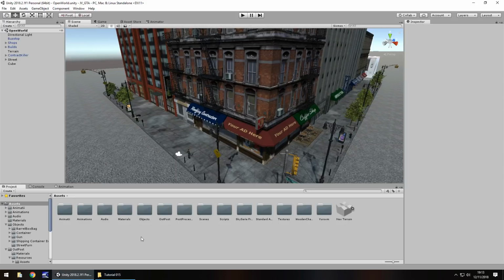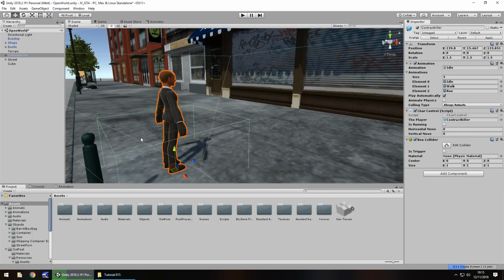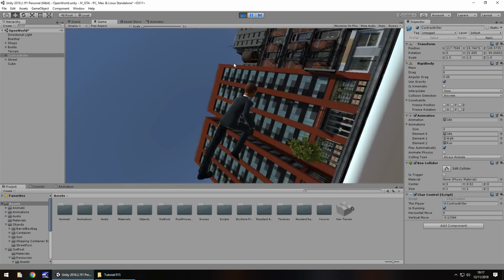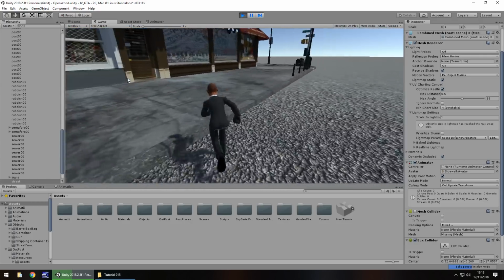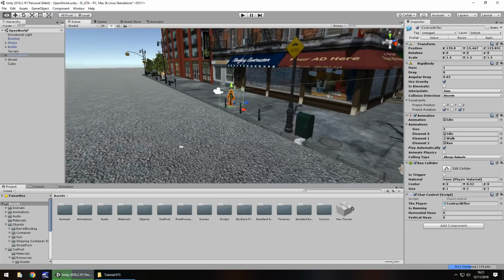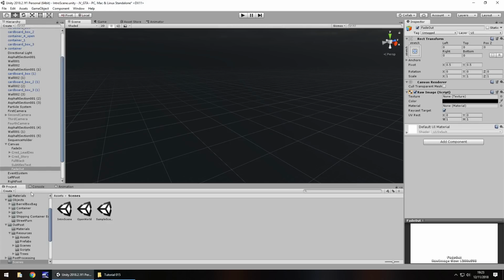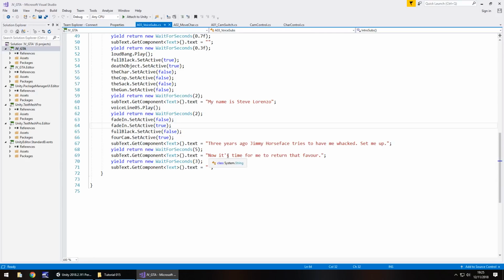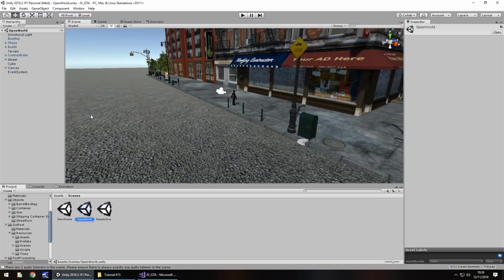HOW TO MAKE A GTA GAME FOR FREE UNITY TUTORIAL #015 - PHYSICS | FADE OUT - GRAND THEFT AUTO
In this unity tutorial we work on some simple physics for our character, we switch some assets around and we create a fade out screen.

Who Is Jimmy Vegas?